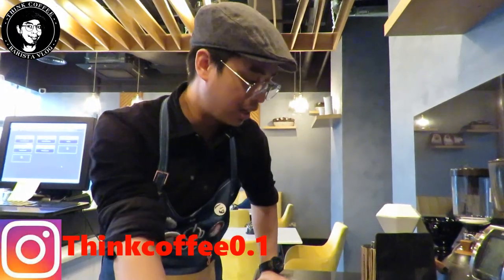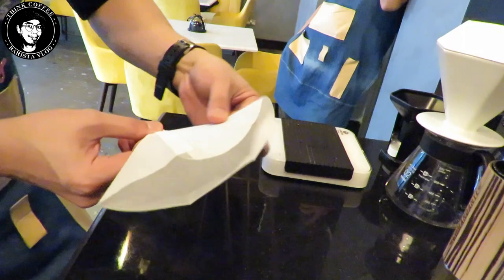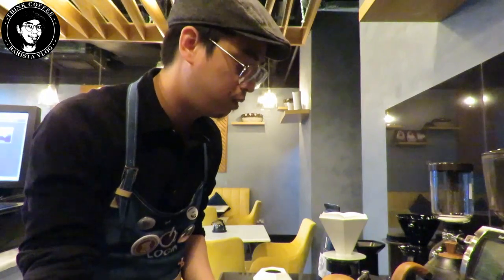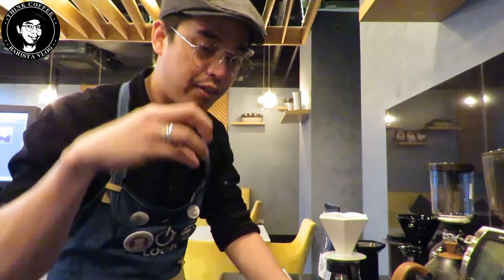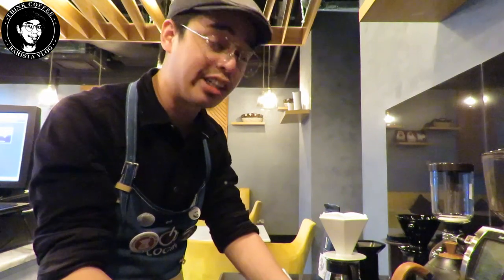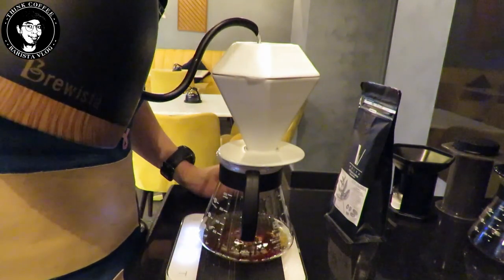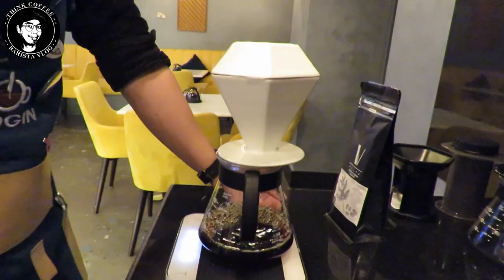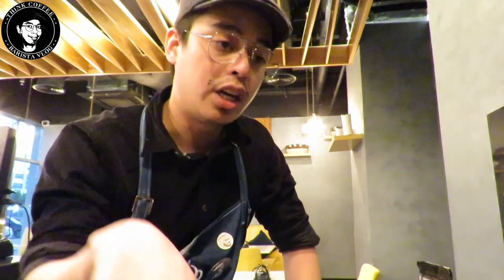Coffee Vlog #32 How to brew a Gem series?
GEM Series Coffee Dripper is a modern, authentic, dripper designed by World Brewers Cup Champion Stefanos Domatiotis and produced by Brewista.